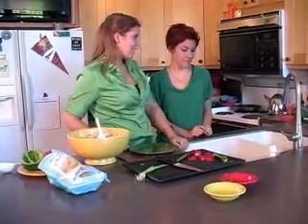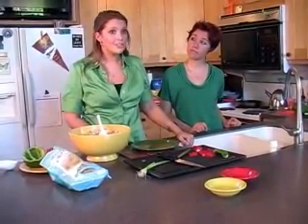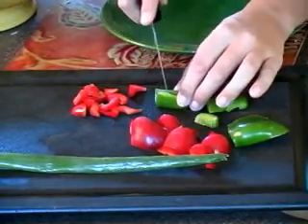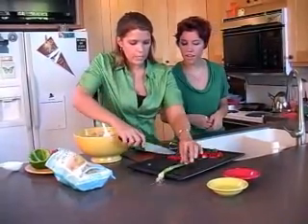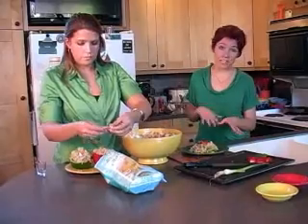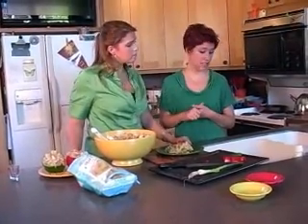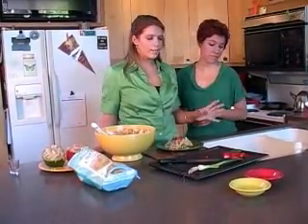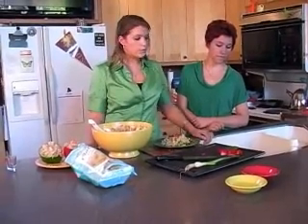A Knight in the Kitchen - Episode 1, Part 3